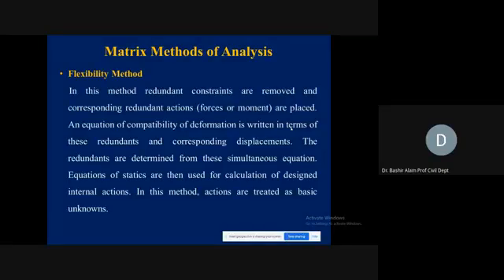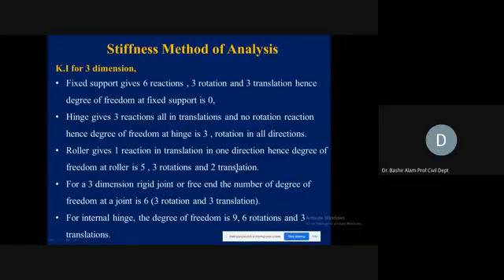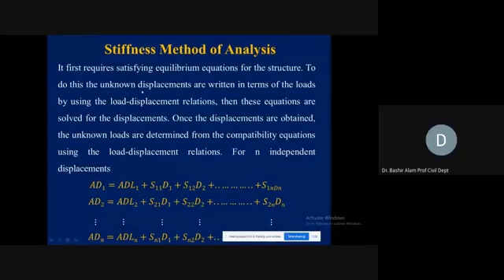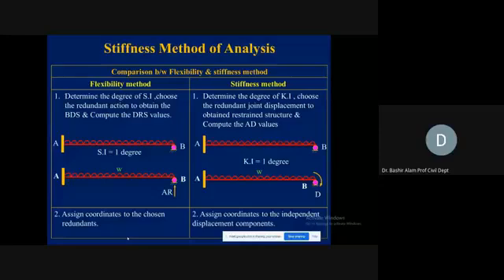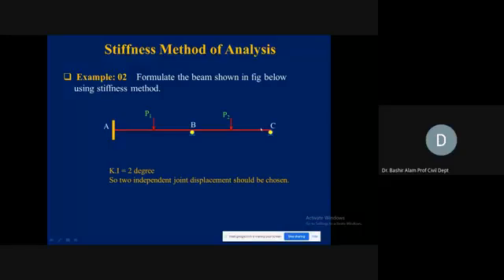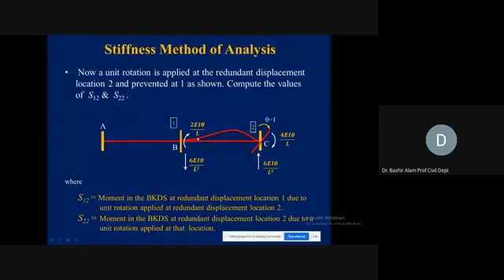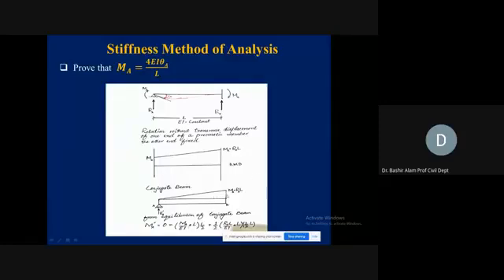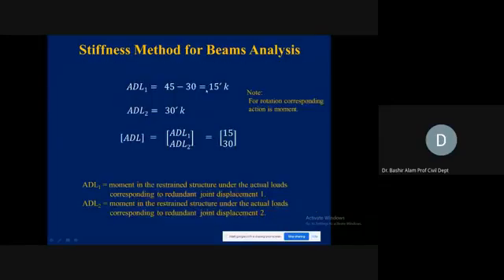STIFFENES METHOD 1